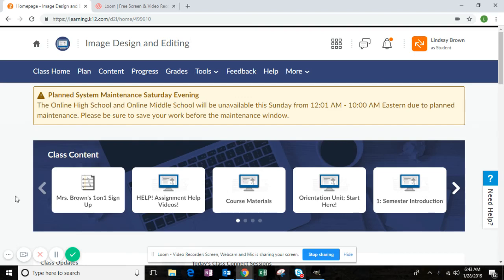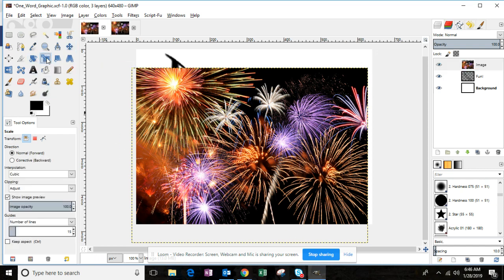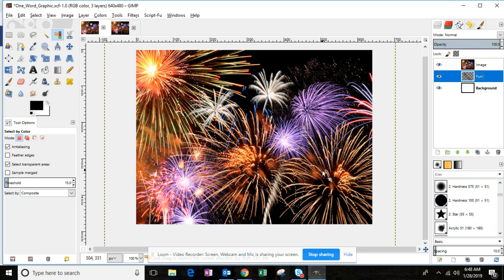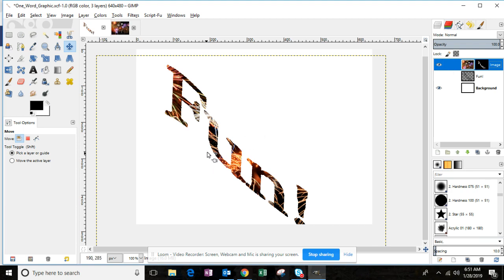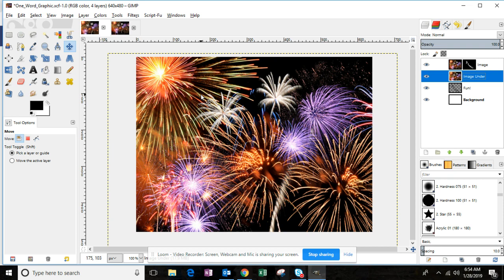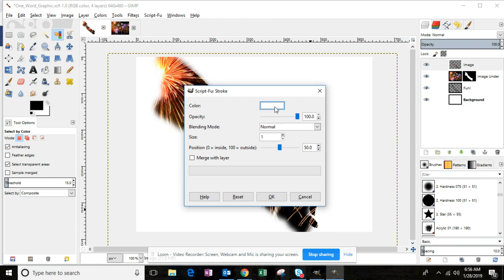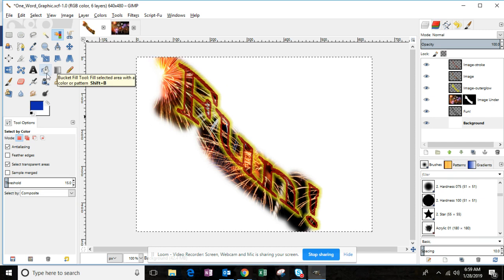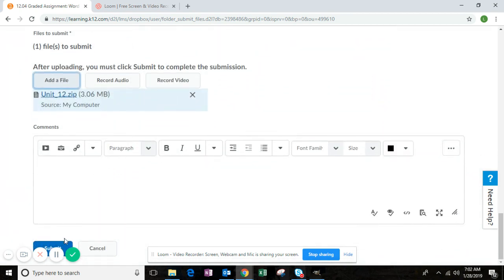Unit 12 Graded Assignment Part 2